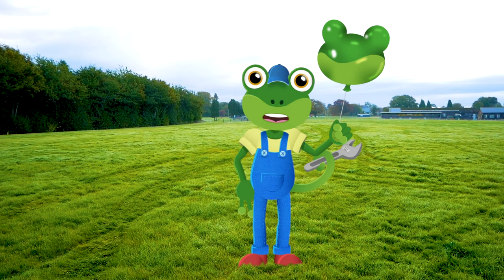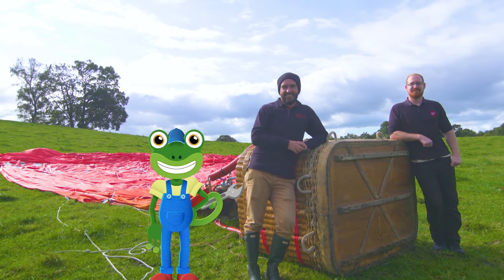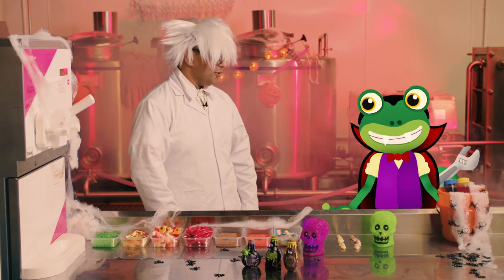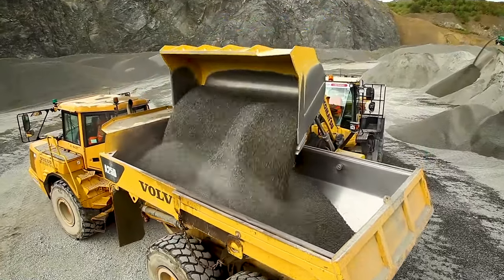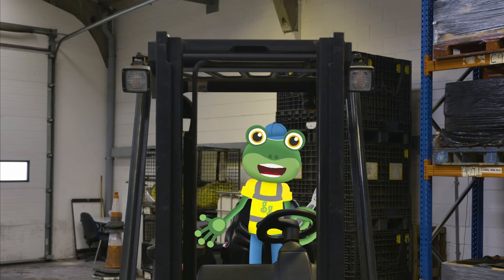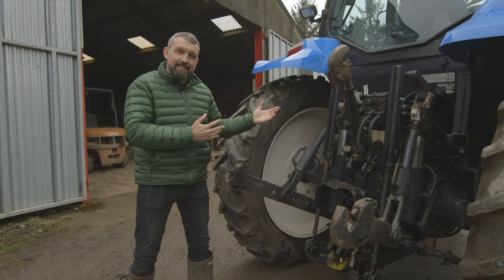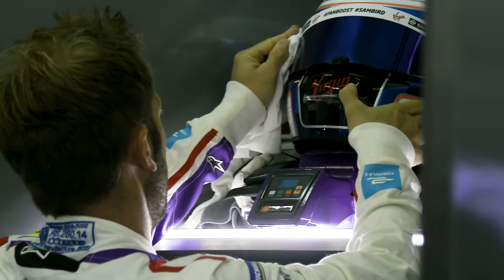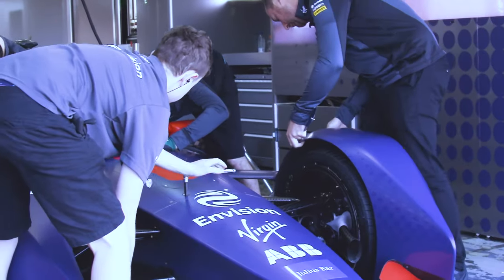Hot Air Balloon + More! | Gecko's Real Vehicles | Educational Videos For Toddlers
Come and learn all about amazing real big trucks, emergency vehicles, trains and planes with Gecko in Gecko's Real Vehicles - a learning show for children.